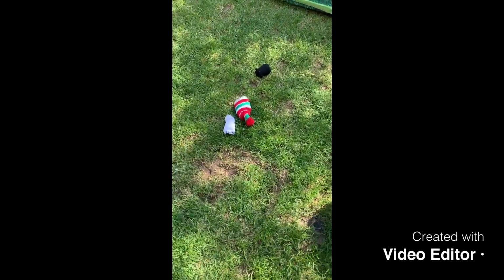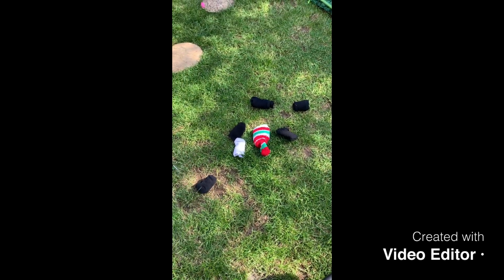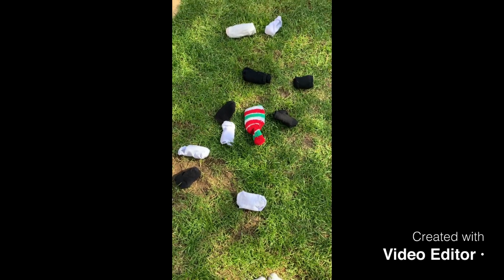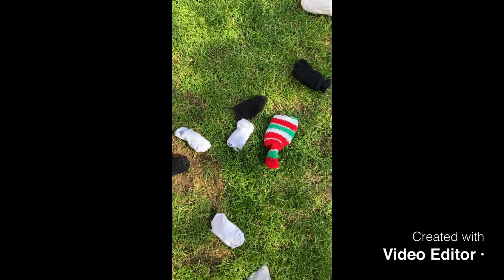PE 'Quaranteach' Day 8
Welcome to today’s online PE challenge. Every day a new challenge video will be uploaded for you to try and complete throughout the day. These videos can be accessed here or on the school’s YouTube page or on the school website. The challenges will vary, from the length of activity and the type of activity every day. When completing these challenges, please remember the following:

Complete a 5-minute warm-up before any type of physical activity
Stay hydrated throughout and have drink breaks as and when you need them
Complete the tasks to the best of your ability
Get permission from parents/guardians before using any equipment in the videos
Social distance from those who are not in your household as much as you can and follow the recommended guidelines
Complete at least 30 minutes of physical activity or 1 hour if you have a PE lesson that day

More resources will be added to show my homework for different physical activities that you can complete from home.

We hope that you have fun completing these challenges and being physically active during this time.